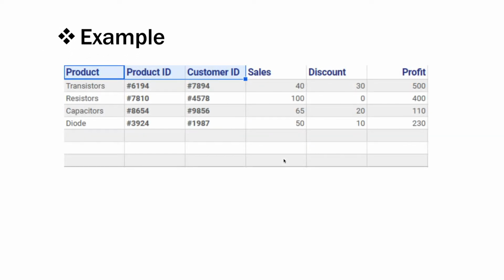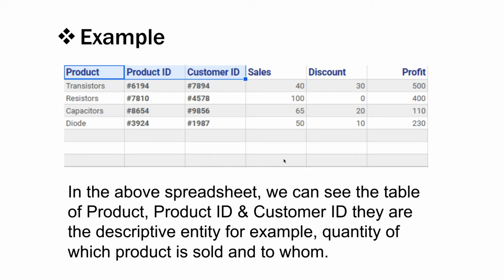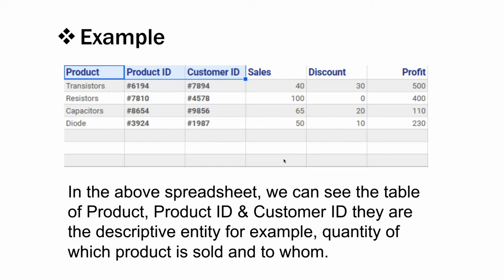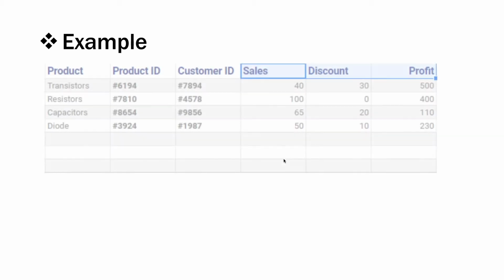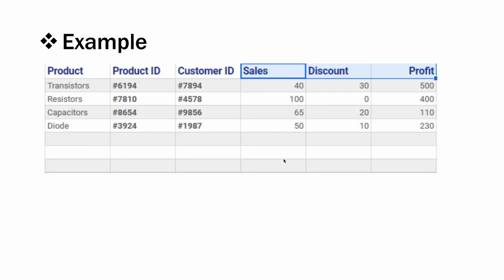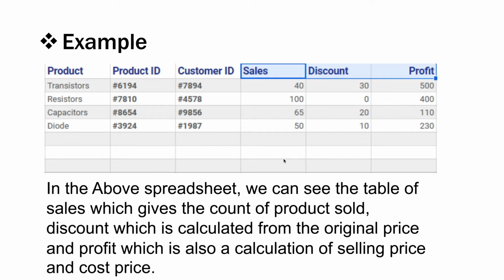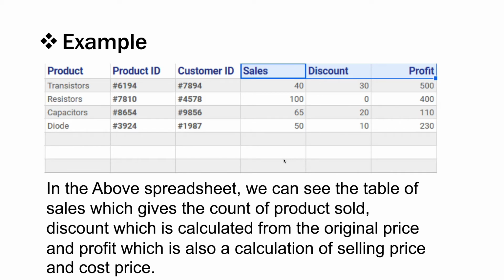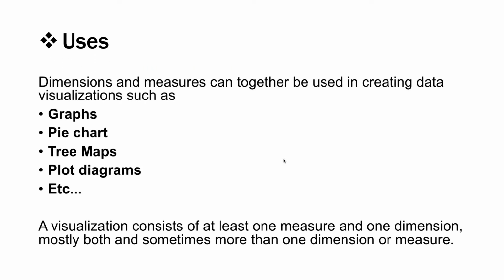What are Dimensions/Measures? #1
A short intro on Dimensions/Measures